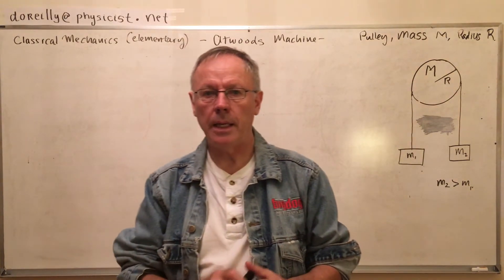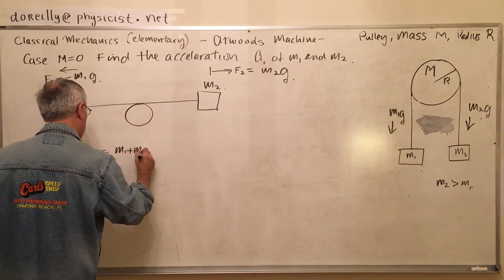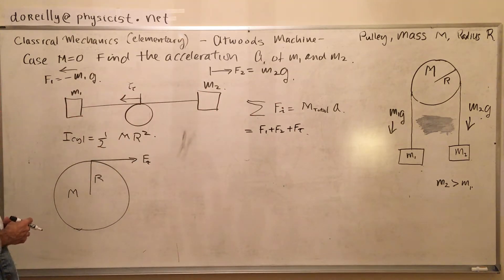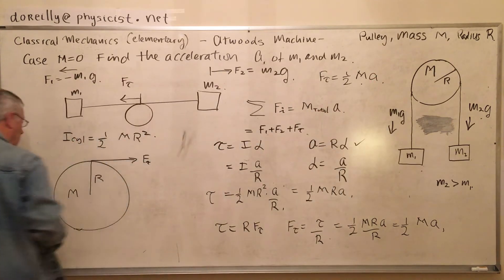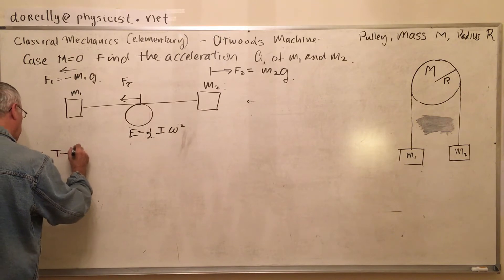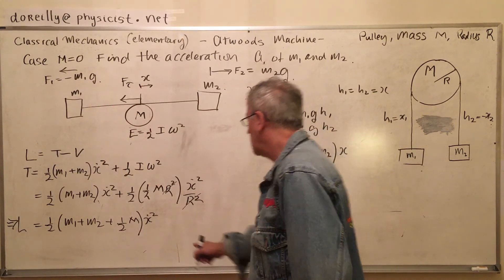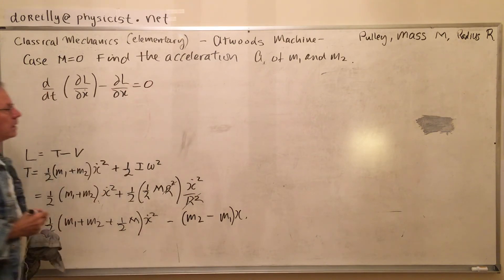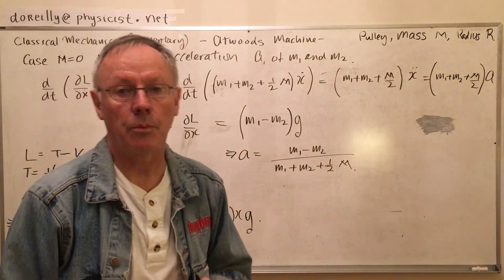Classical Mechanics. Atwood's Machine.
I find the equation of motion for a simple Atwood Machine using Newtons Law and also Lagrange's Equation.